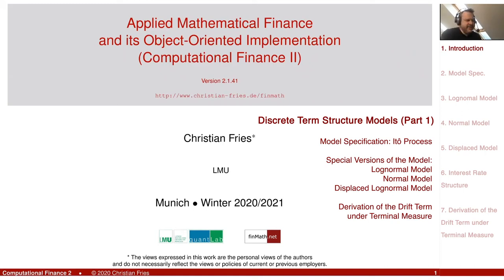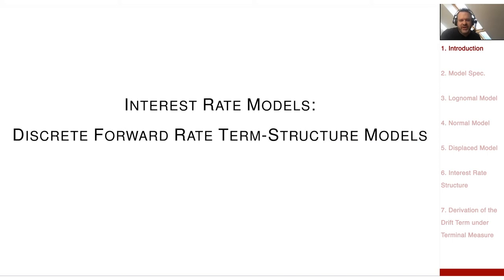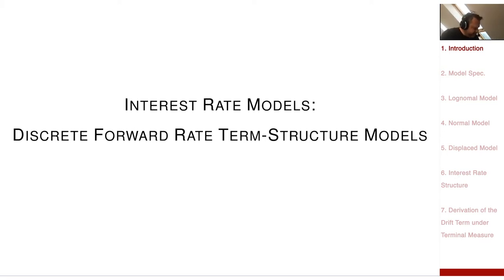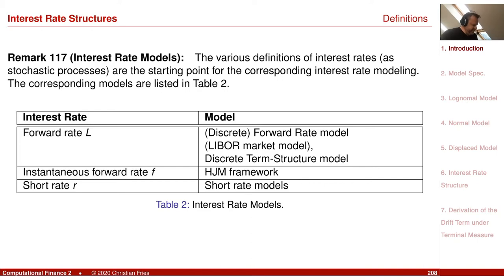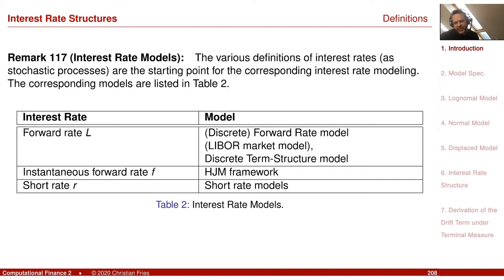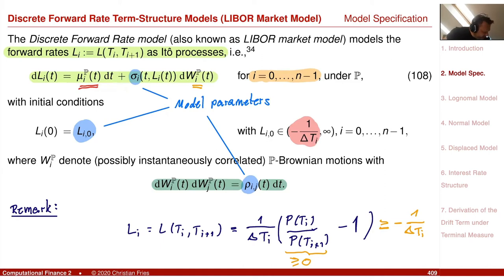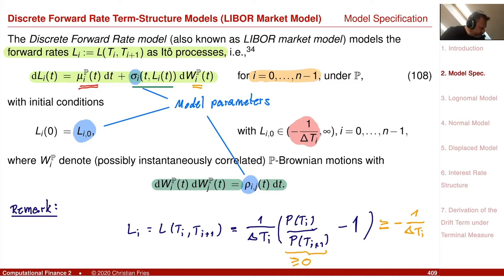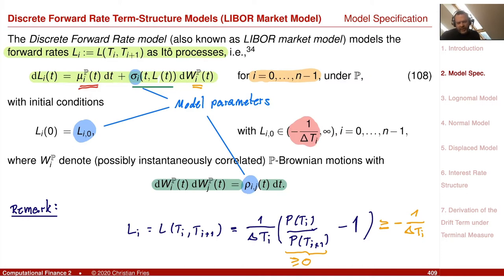Lecture Computational Finance 2 / Appl. Math. Fin. 14: Discrete Term Structure Models (1)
Lecture on Computational Finance 2 / Applied Mathematical Finance and its Object Oriented Implementation. Session 14: Discrete Term Structure Models (Part 1)

The first session on discrete term structure models, modelling a discrete set of forward rates (LIBOR market model).

- Model Specification: Itô Process
- Special Versions of the Model:

  - Lognormal Model

  - Normal Model

  - Displaced Lognormal Model

- Derivation of the Drift Term under Terminal Measure